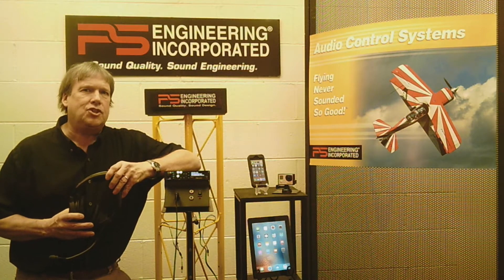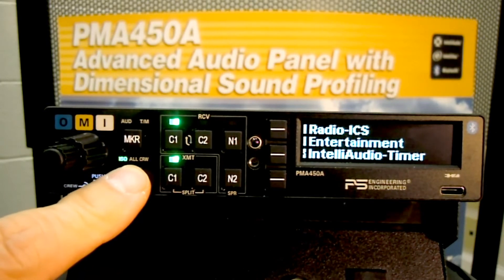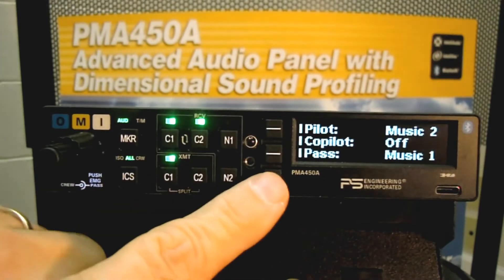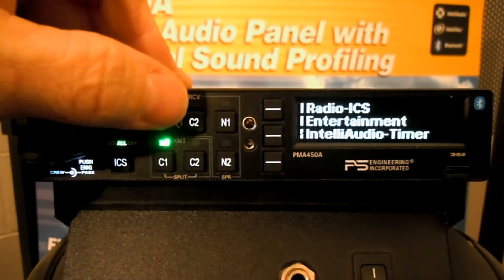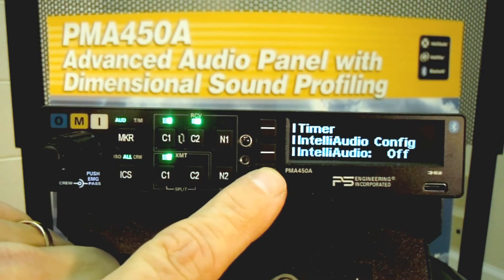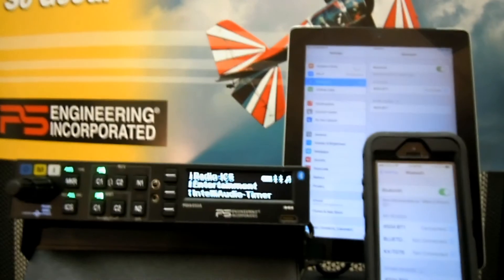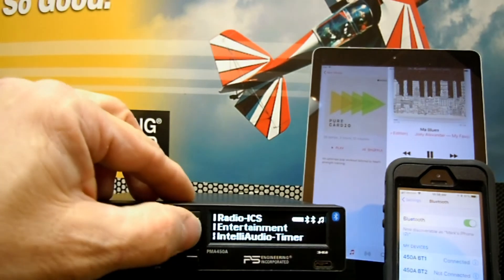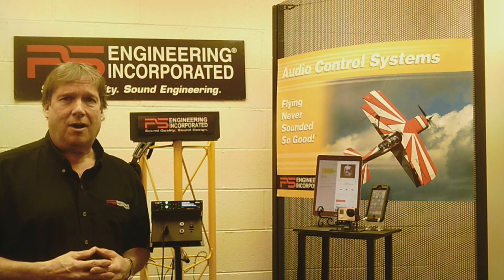PMA450A - Audio Panel Training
This video shows how to easy it is to operate the advanced PMA450A aircraft audio control panel. Functions demonstrated are IntelliAudio(R), digital aircraft radio recorder, connecting via Bluetooth(R) a telephone and an iPad and various entertainment configurations.